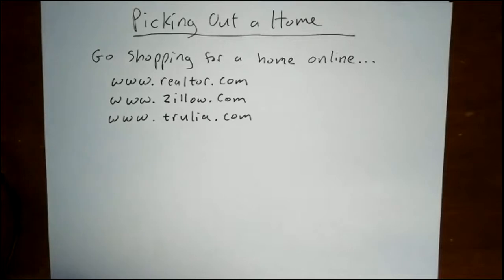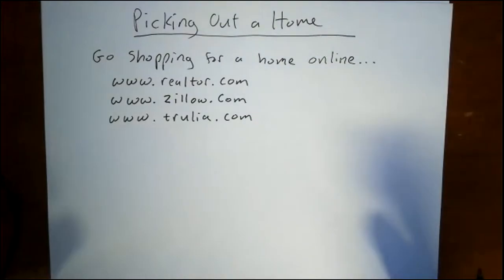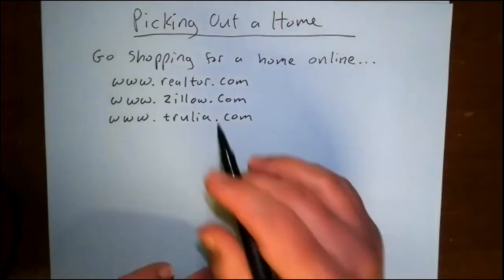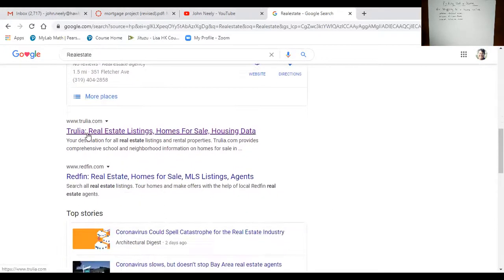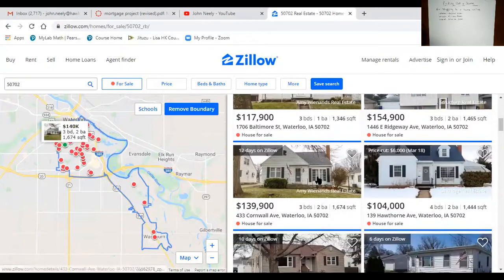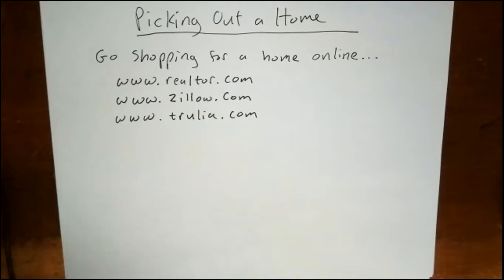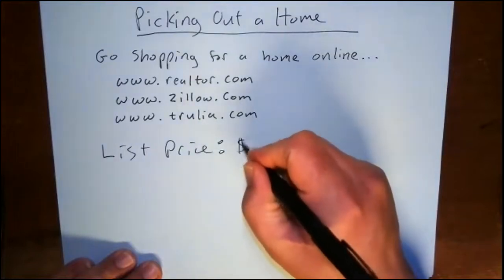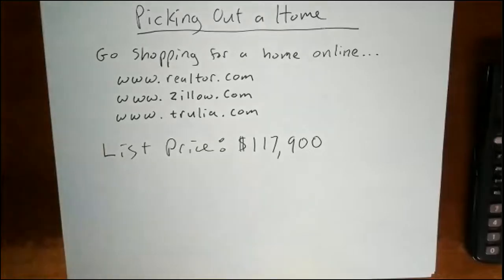Mortgage Project Q2 - Picking Out a Home